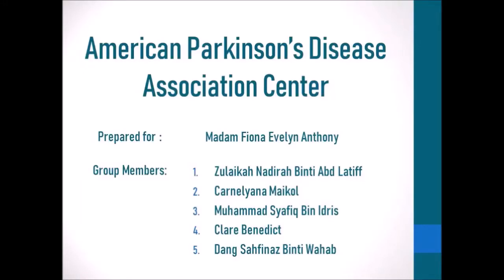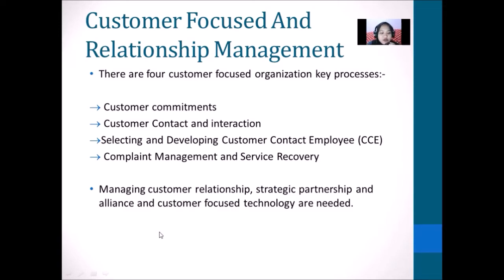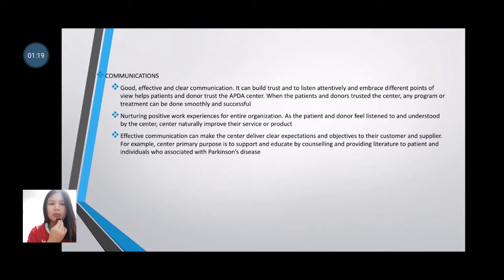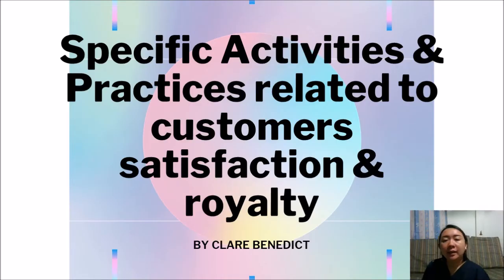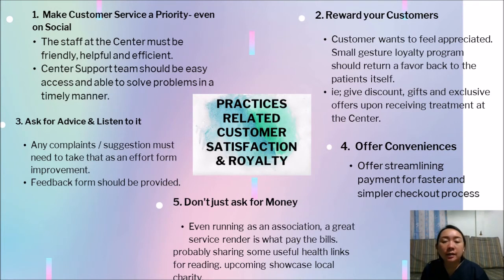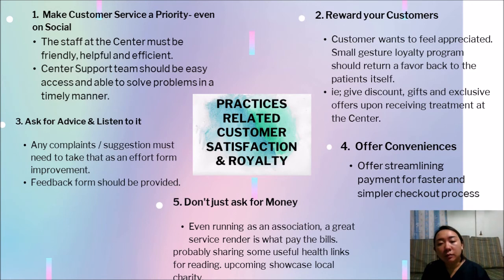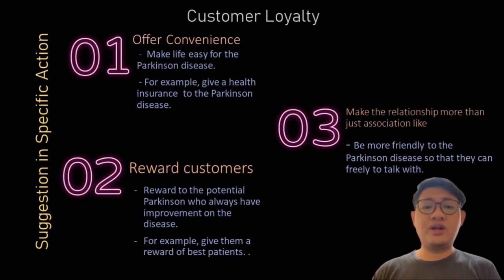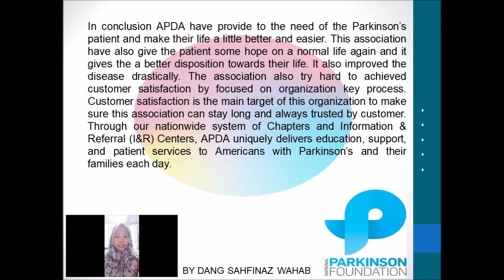ADM510 CASE STUDY 1 : AMERICAN PARKINSON'S DISEASE ASSOCIATION CENTER (APDA)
This is the video presentation for our Quality Management class (ADM510) answering the 1st case study  question on The American Parkinson's Disease Association Centre (APDA).

Group mates:
1. Zulaikah Nadirah Binti Abd Latiff
2. Carnelyana Maikol
3. Clare Benedict
4. Muhammad Syafiq Bin Idris
5. Dang Sahfinaz Binti Wahab